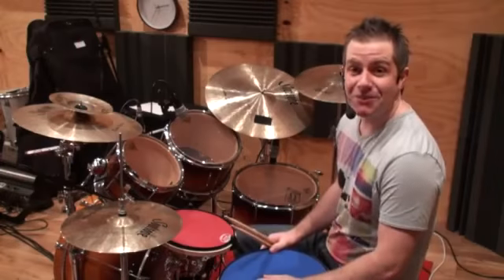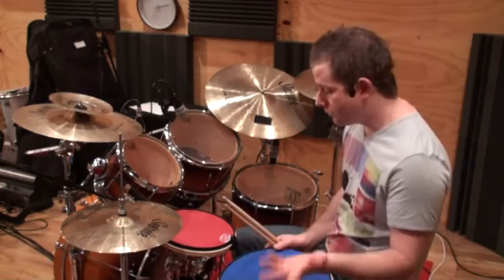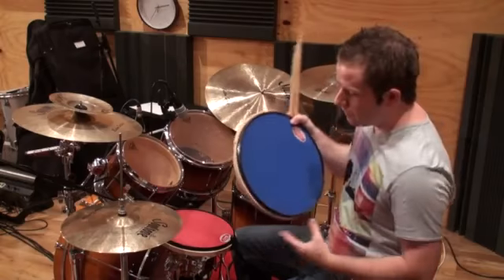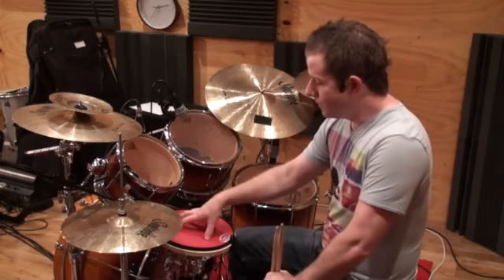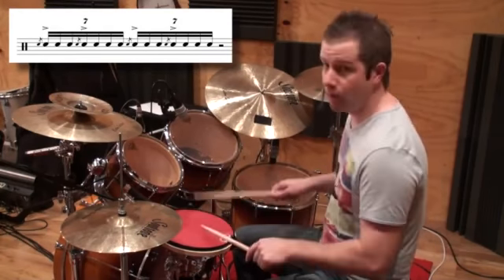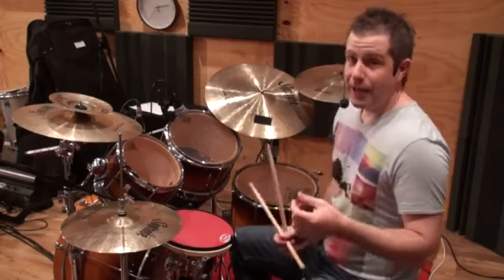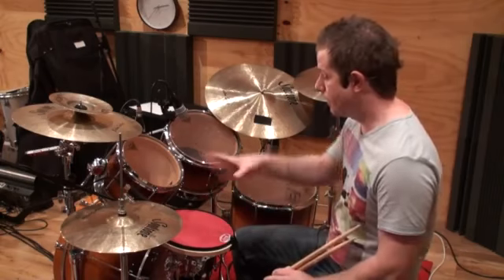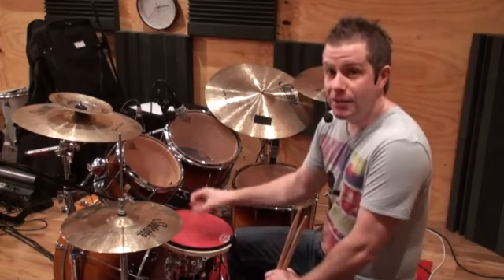ProLogix Pad - Lesson 7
Jack Bennett's